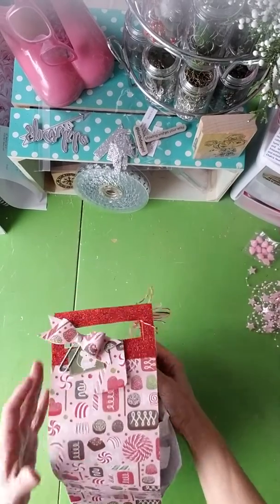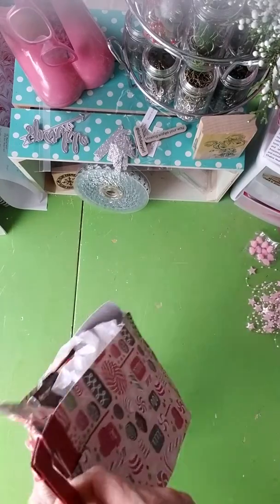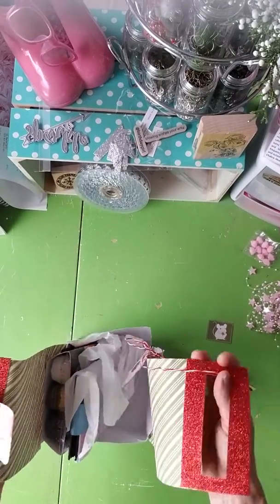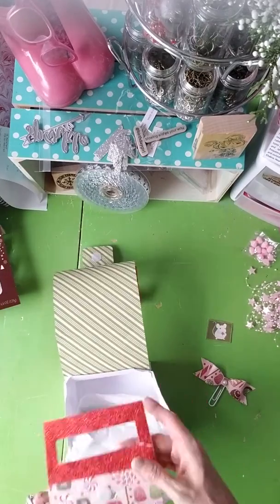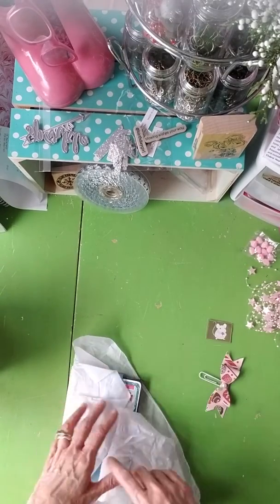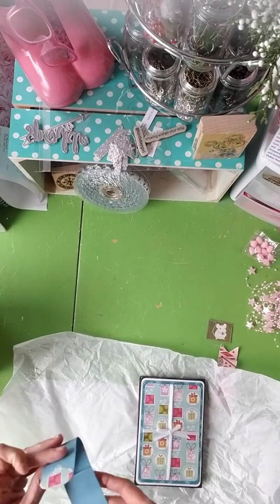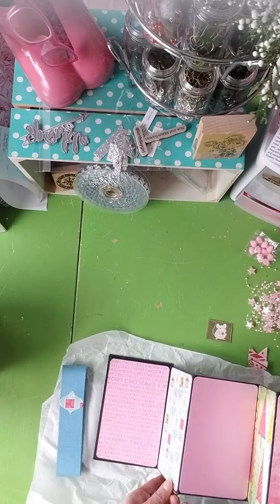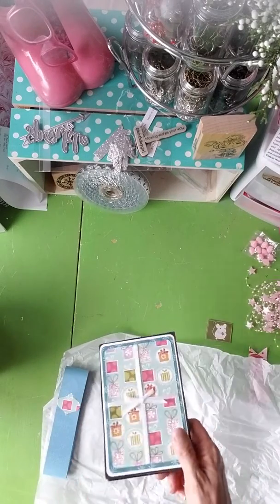Incoming happymail treatbag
This is the cutest... biggest treat/box bag made from 2 sheets of paper. she said it collided with a box of paper just before the handoff! So it wouldn't stand on its own, But regardless it is the cutest, funnest, Treat box/bag ever!! Thank you @petalscottage you should make a tutorial for us! I love it!!